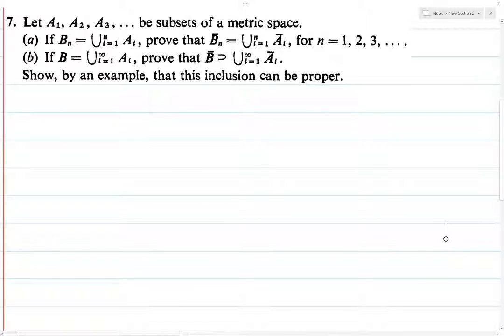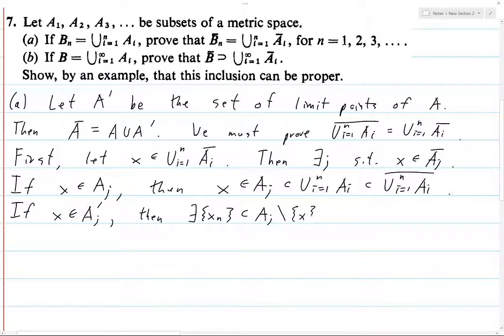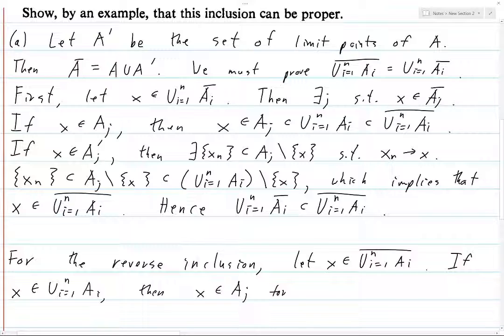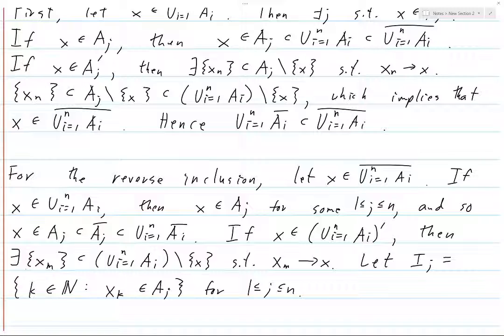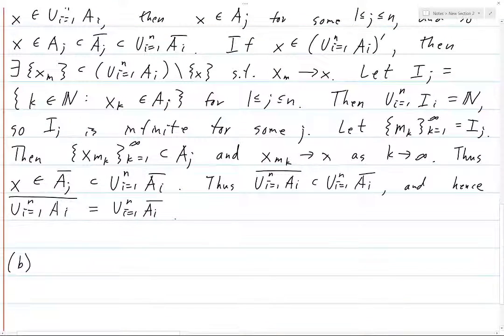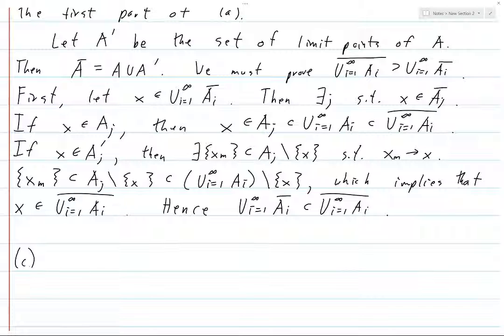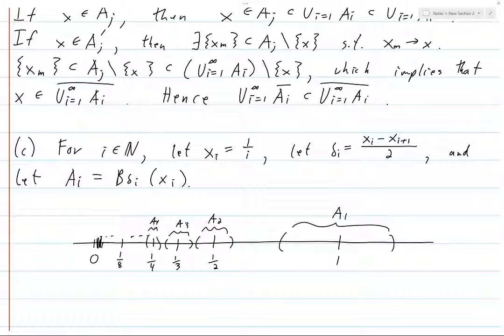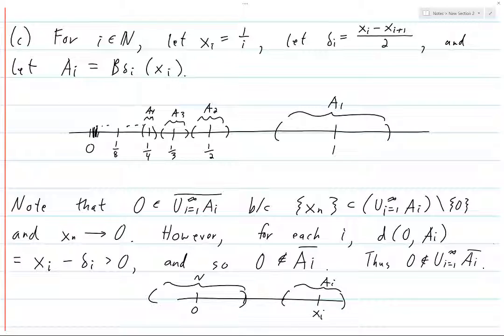Baby Rudin Chapter 2 Exercise 7